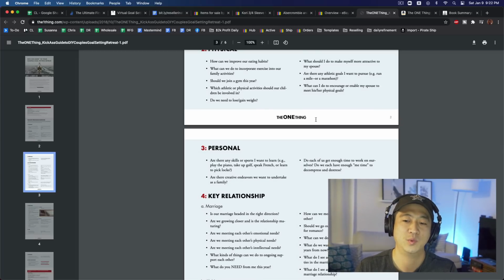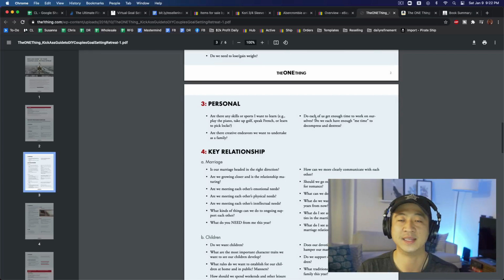ONE CHANGE...from $30k TO $45k a Month on eBay (FREE KICK ASS GUIDE)